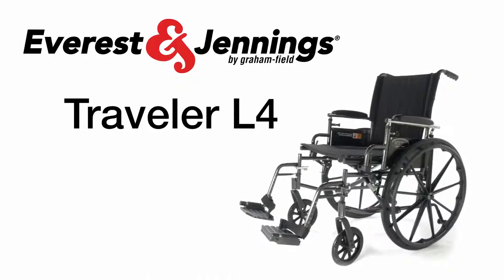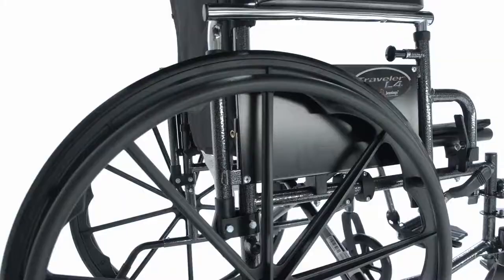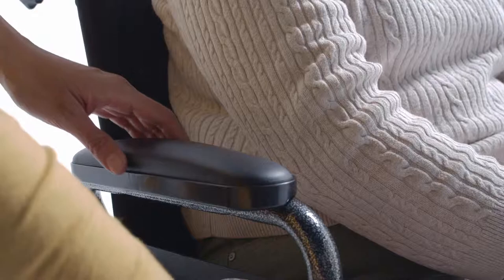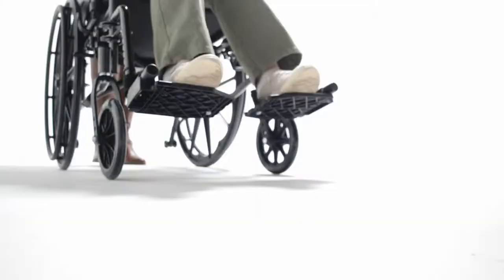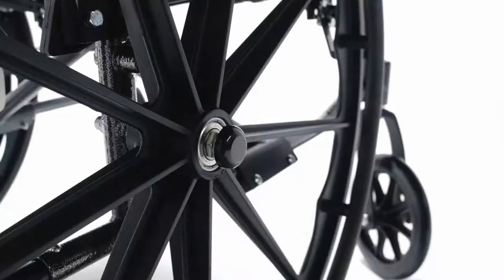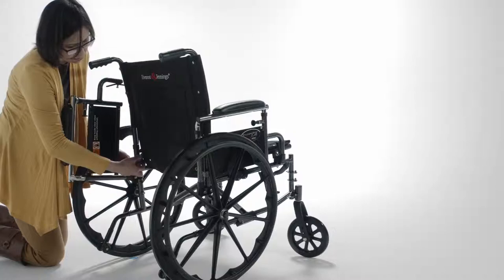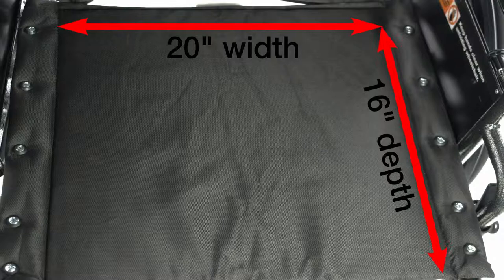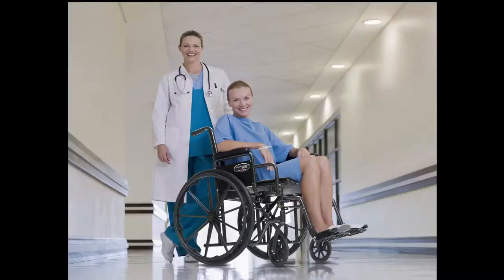Everest and Jennings Traveler L4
The Traveler L4 is a high strength, lightweight Medicare-approved K0004 wheelchair designed for both the home and rehab markets. Weighing less than 34 lbs, it features a dual-position axle, multi-position caster forks for 18 or 20-inch seat height adjustment and offers a flip-back desk and full-length arm options for easy lateral movement. Precision bearings and non-marking polyurethane rear tires also expand the longevity of the wheelchair.

Standard Features
• Available in 16", 18", 20" seat widths. Also 18" and 20" widths with 18" seat depth
• The quick-release axle is available for some models
• Weighs less than 34 lb without front rigging
• Hammertone paint provides a long-lasting and durable finish
• Carbon steel frame provides strength and durability
• Black nylon upholstery with standard chart pocket on back
• Anti-tippers come standard
• Tool-free adjustable front rigging
• Non-marking polyurethane tires
• Industry compatible front rigging with heel loops standard on swing-away footrests
• Flip-back arms
• Height adjustable flip-back arms on selected models
• Height adjustable back
• Two-position axle and caster fork provides 2" seat height adjustment
• Maximum Weight Capacity 250 lb (300 lb on models with 18" seat depth) - EVENLY DISTRIBUTED
• Meets Medicare code K0004
• This product is not made with natural rubber latex

Warranty
Five (5) year limited warranty

One Graham-Field Way
Atlanta, GA 30340